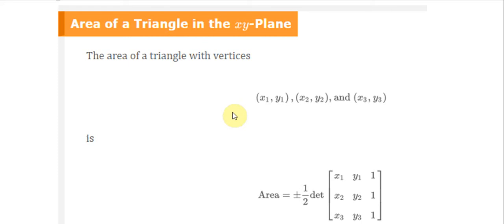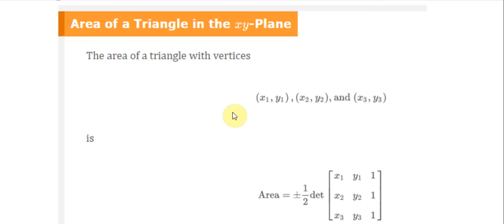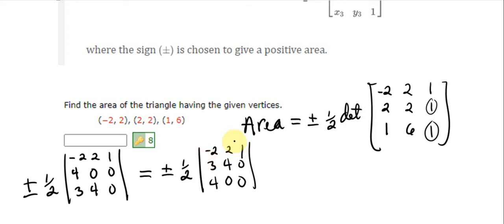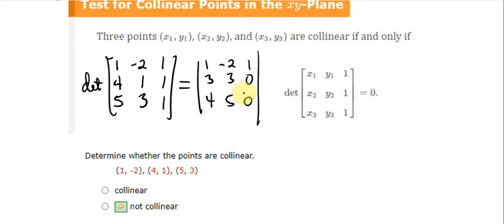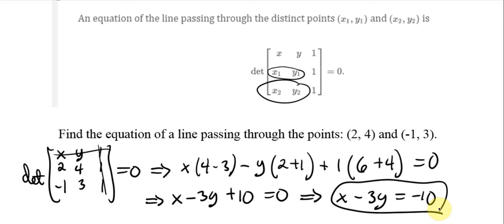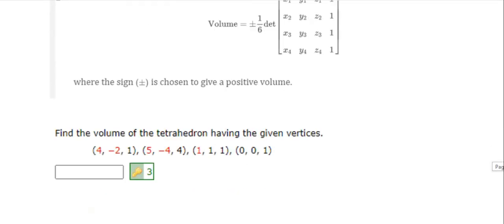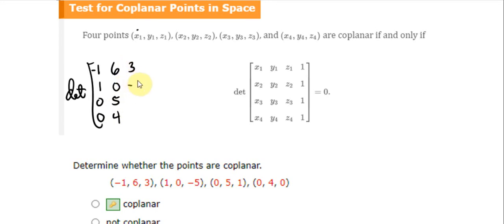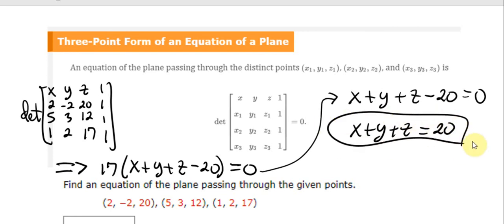Applications of Determinants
Linear Algebra - Area and Volume Using Determinants